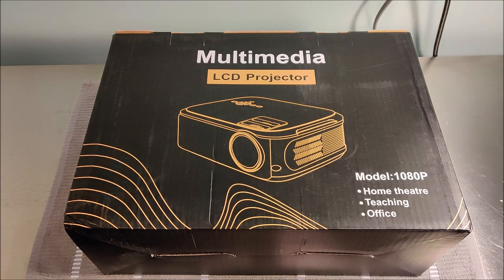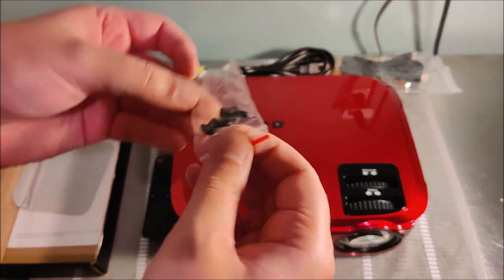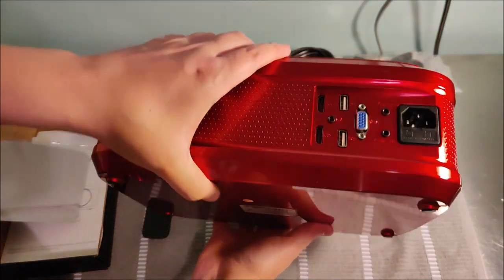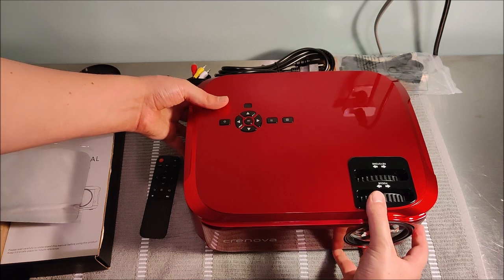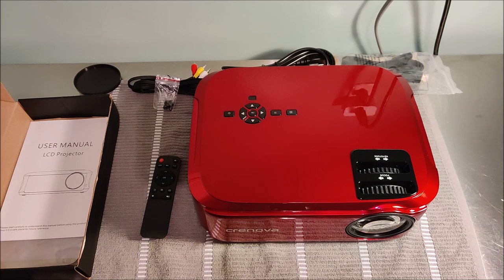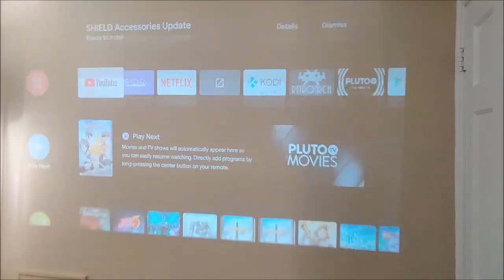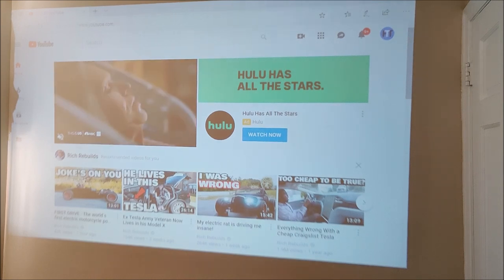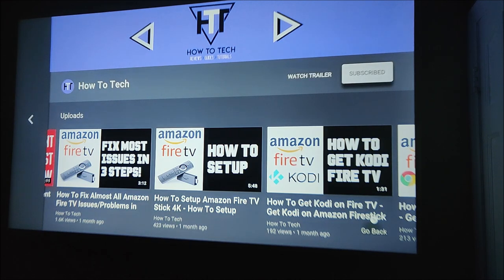Crenova 1080p Video Projector Review - Native 1080p 5500 Lux HDMI 200" Image Display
Crenova Projector Native 1080p LED Video Projector - Crenova 1080p Video Projector Review - Video Visual Example During Day and Night

Crenova Projector Native 1080p LED Video Projector, 5500 Lux HDMI Projector with 200" Image Display Compatible with TV Stick, HDMI, VGA, USB, Laptop, Phone for Home Theater

In this video I talk about and review the Red Crenova 1080p Video Projector walking through the specs, features, capabilities, and how the video image looks casted both during the day and during the night.